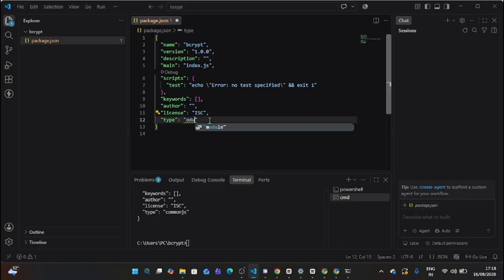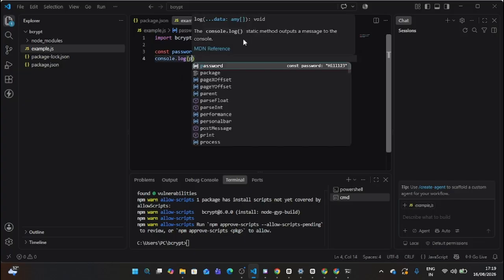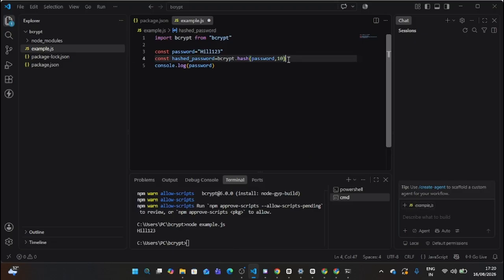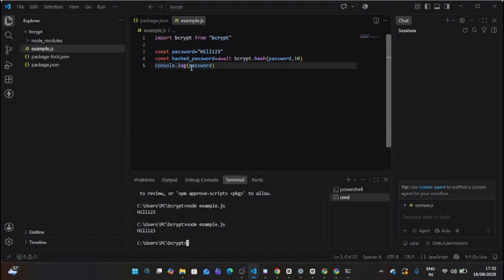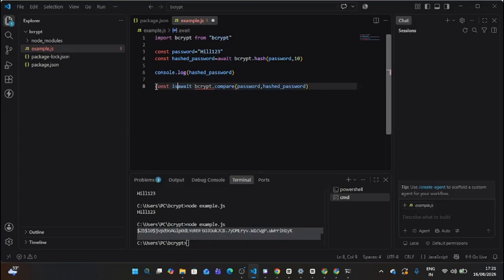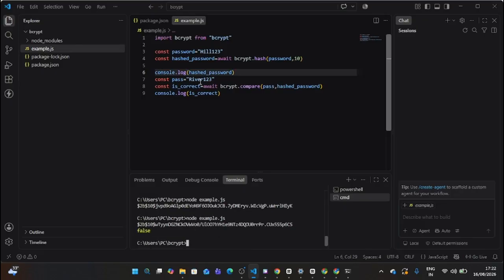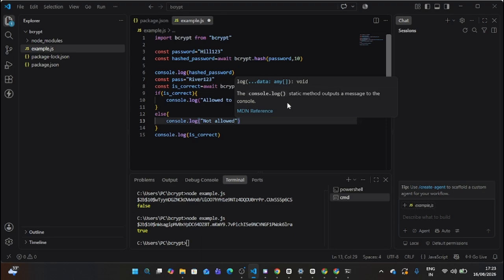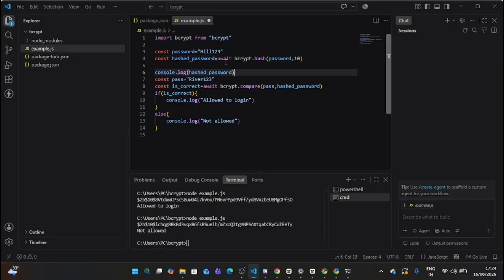Never Store Passwords Like This — bcrypt.hash() vs bcrypt.compare() Explained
Storing plain text passwords is one of the fastest ways to get your app (and your users) hacked. In this video, I break down exactly how bcrypt.hash() and bcrypt.compare() work in Node.js — what's happening under the hood, why hashing is one-way, and how login checks actually work without ever "unhashing" a password.

🔑 What you'll learn:
- Why you should never store plain text passwords
- How bcrypt.hash() turns a password into a secure, salted hash
- What "salt rounds" actually do (and how to pick a good number)
- How bcrypt.compare() checks a login without reversing the hash
- Common mistakes devs make with password auth .